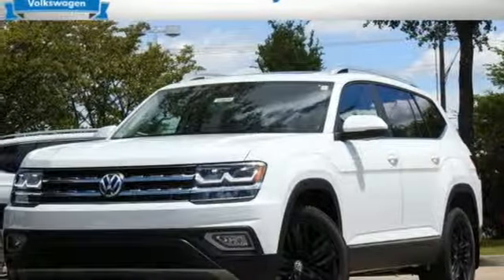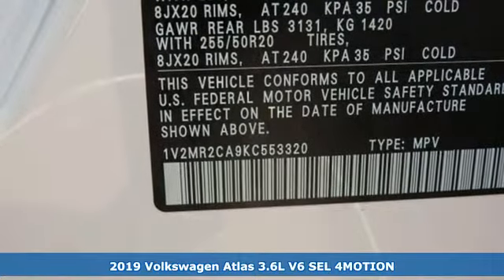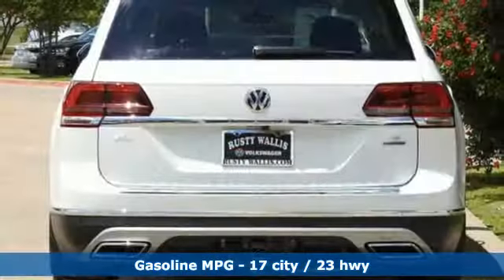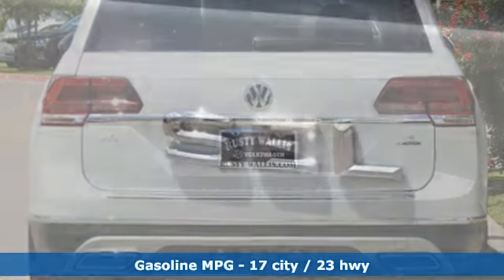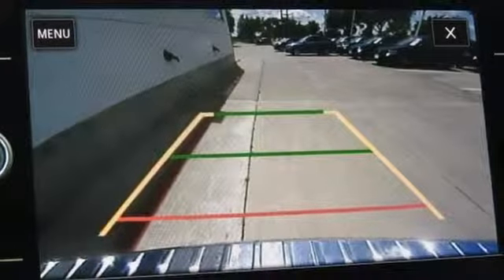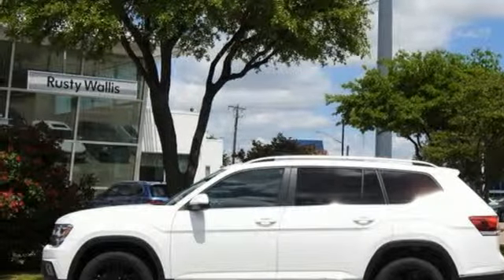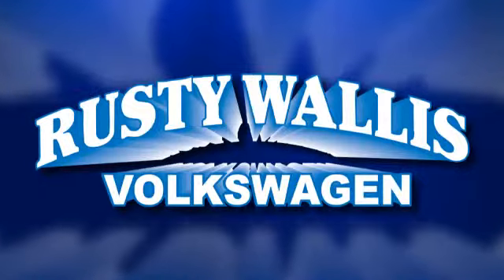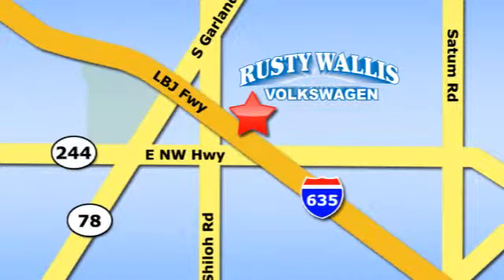New 2019 Volkswagen Atlas Dallas TX Garland, TX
Year: 2019
Make: Volkswagen
Model: Atlas
Trim: SEL
Engine: 3.6L V6
Transmission: 8-Speed Automatic with Tiptronic
Color: Silver
Interior: Shetland Beige
Stock #: V190495
VIN: 1V2MR2CA9KC553320

Address:
12635 Lyndon B Johnson Freeway